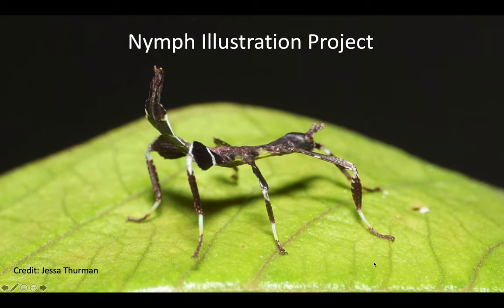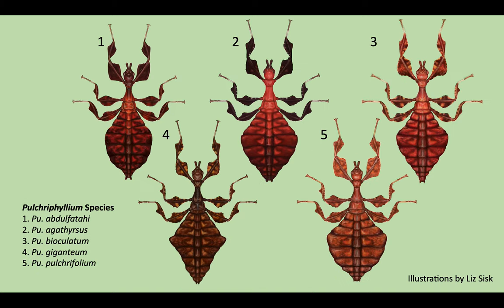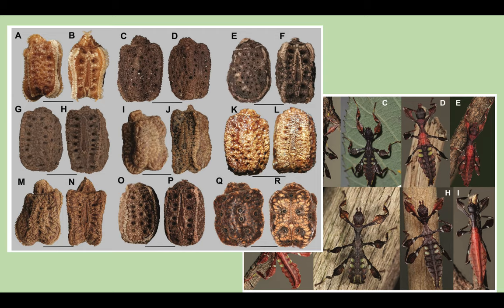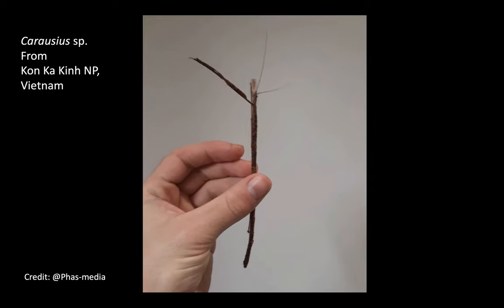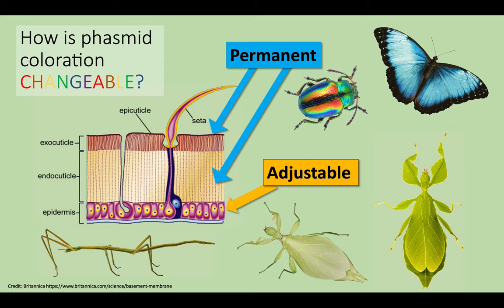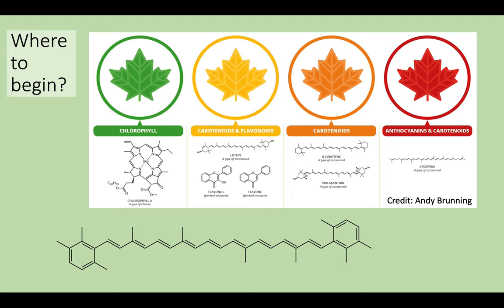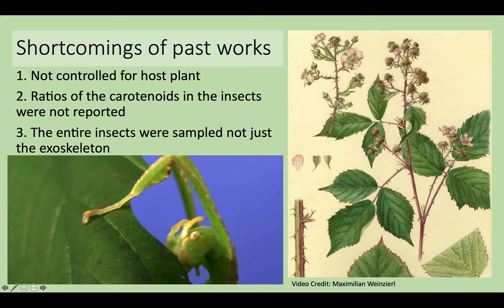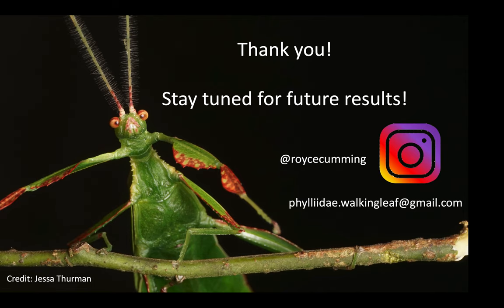Phasmid Study Group, Summer 2021 Royce Presentation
Presentation by Royce Cumming (USA) to the Phasmid Study Group Summer 2021 virtual meeting.

Topics include:
1. Sharing of scientific illustrations of freshly hatched leaf insect nymphs (Phylliidae), illustrated by Liz Sisk (USA)
2. Summary of the Cryptophyllium work published earlier this year
3. Introduction to a coming PhD dissertation chapter involving the Phasmatodea camouflage coloration and its phytochemical basis.